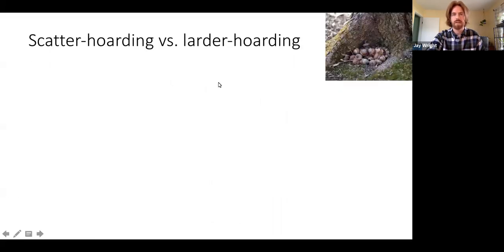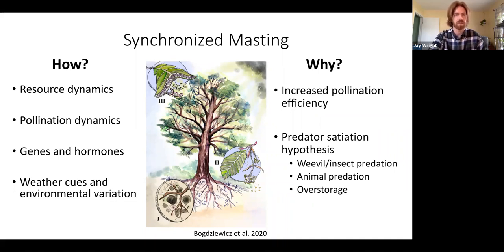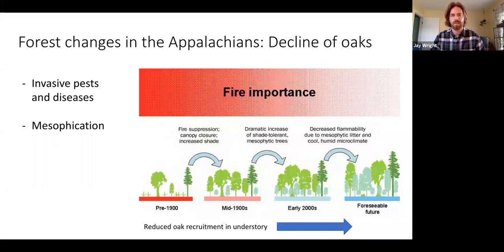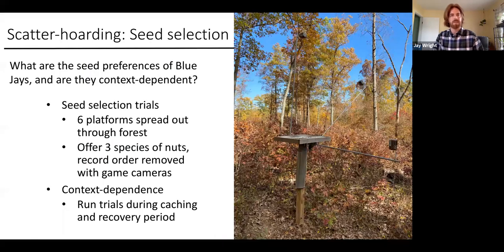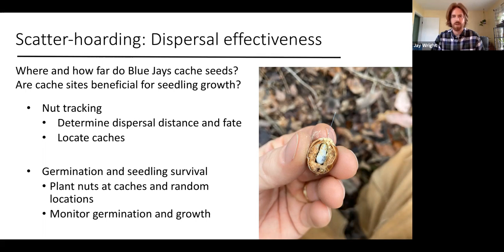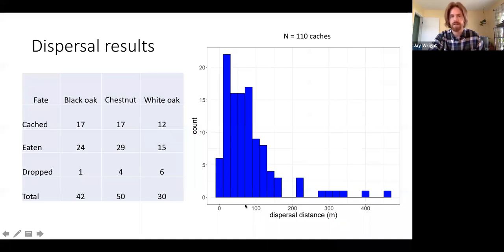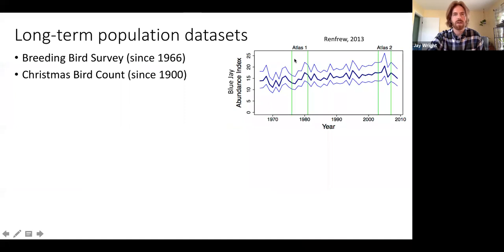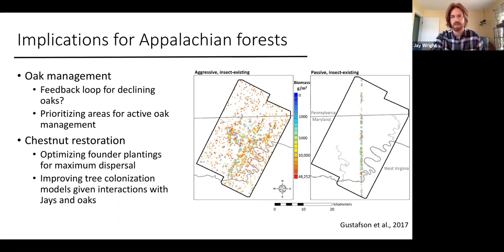Blue Jays and Oaks: A seed dispersal mutualism driving forest change in Ohio - May 2021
Blue Jays are nearly ubiquitous in the eastern US, and are often viewed as bullying other birds. However, through their acorn-caching behavior in the autumn, they are vital seed dispersers for oaks and other nut-bearing trees, ultimately shaping the distribution and composition of eastern forests. By studying their seed selection and dispersal behavior, as well as the relationship between oak masting cycles and Blue Jay survival, SENR's Jay Wright is investigating how this mutualistic relationship will drive future forest change in the face of declining oak and the imminent reintroduction of American chestnut.